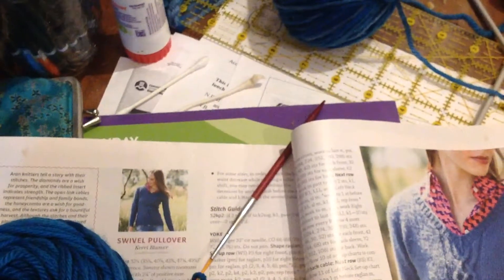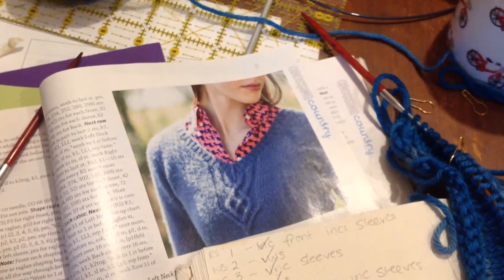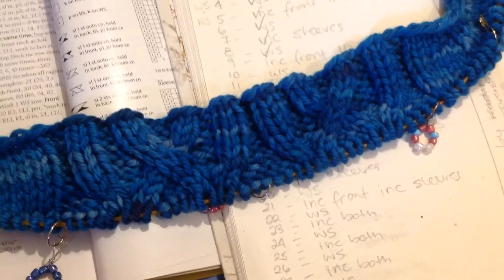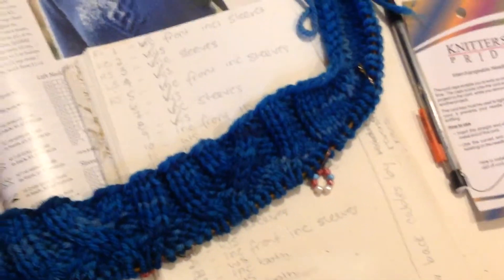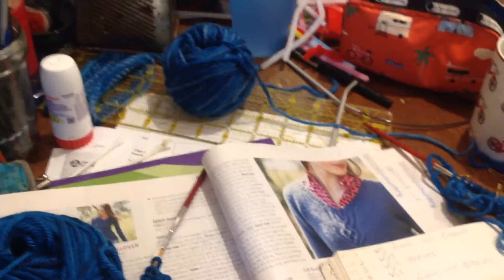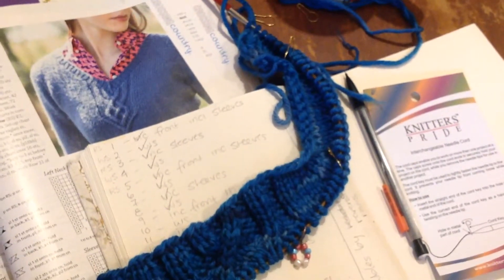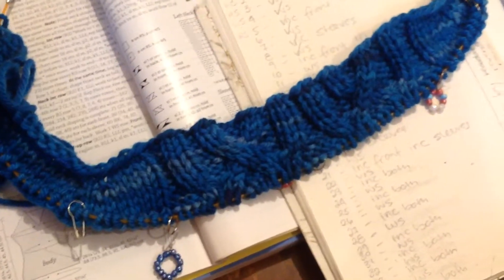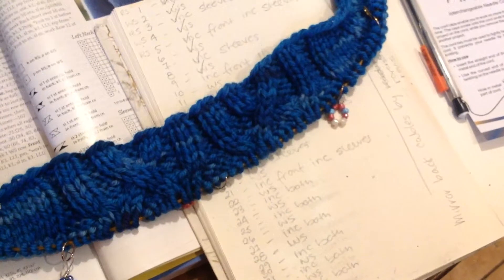Rhinebeck Sweater Vlog No. 1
I'm vlogging the process of knitting my Rhinebeck Sweater 2017! I hope you enjoy the first instalment.